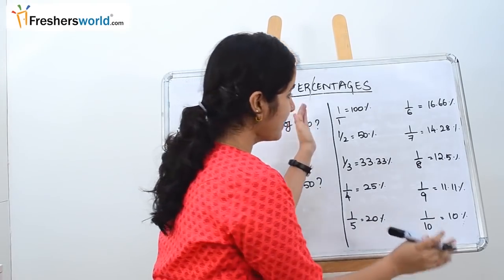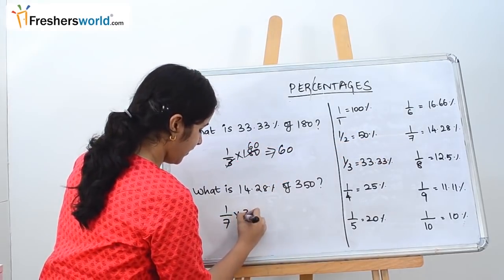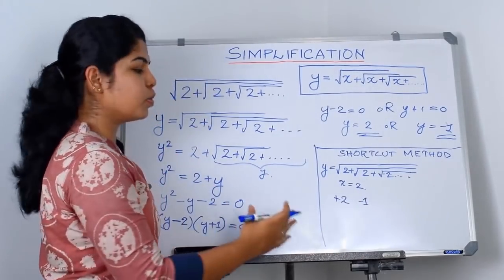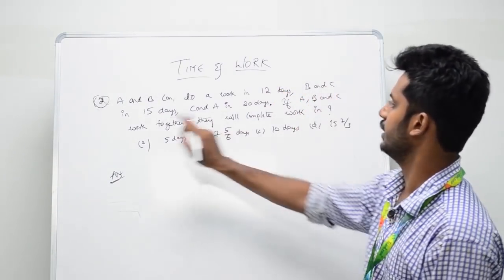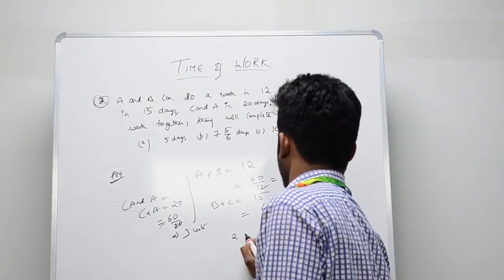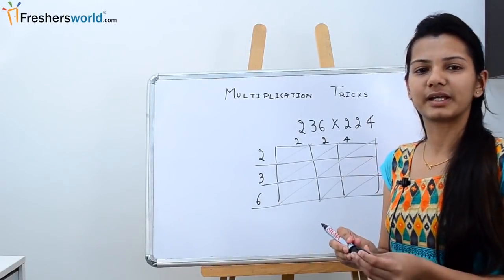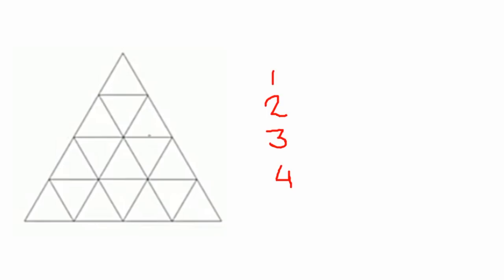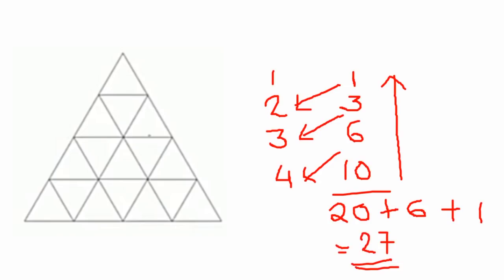Only Shortcuts volume - 1, Maths shortcuts for Govt exams | SSC, RRB, UPSC, Inter, 10th, Bank Exams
Only shortcuts is a new volume covering only shortcut parts of existing videos and new videos to speed up the process of preparation of candidates who are preparing for competitive exams and not looking for general methods.

Anchors: Ieshwariya, Chaithanya, Divya and ankita